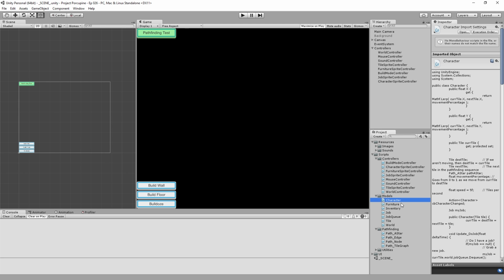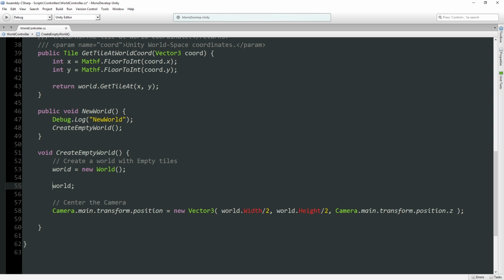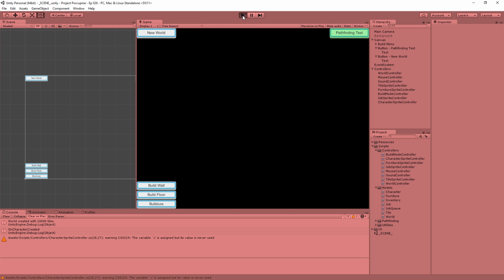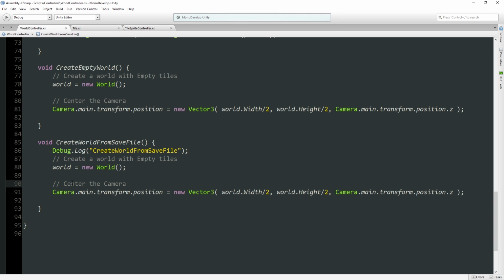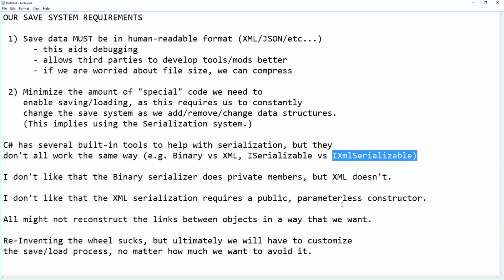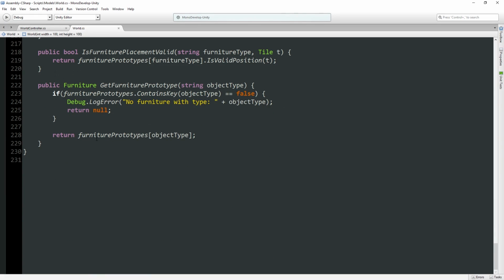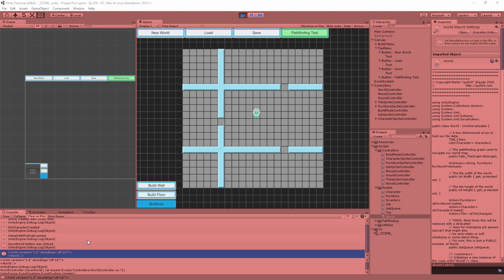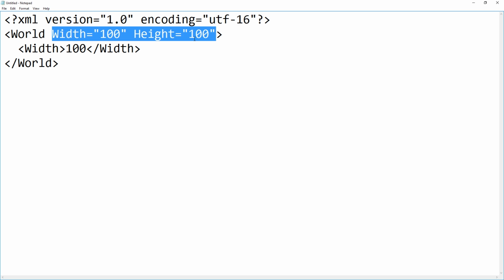Unity Base-Building Game Tutorial - Episode 26! [Saving and Loading]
In which we introduce saving and loading of our game state!